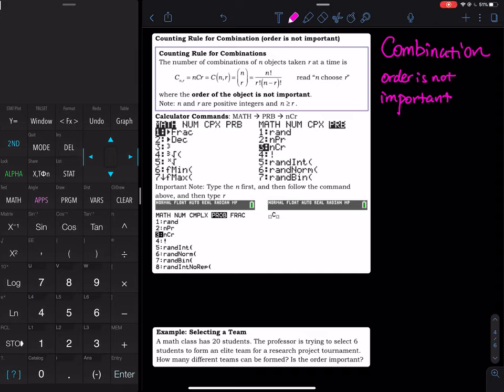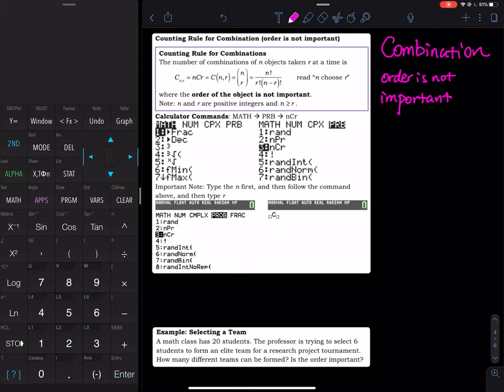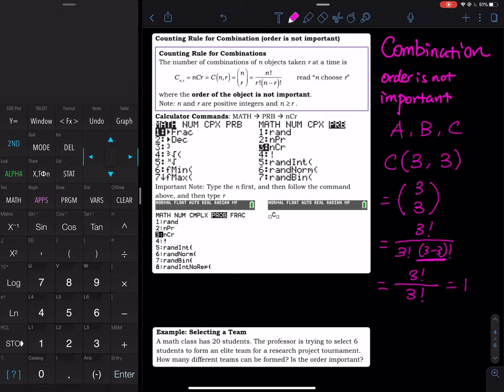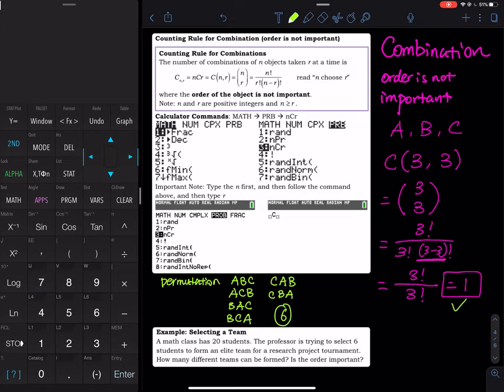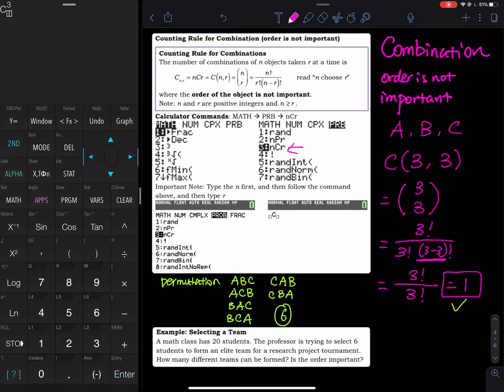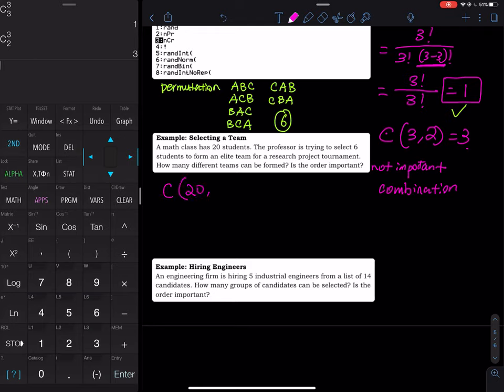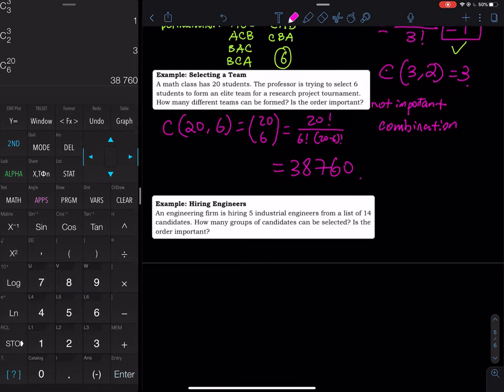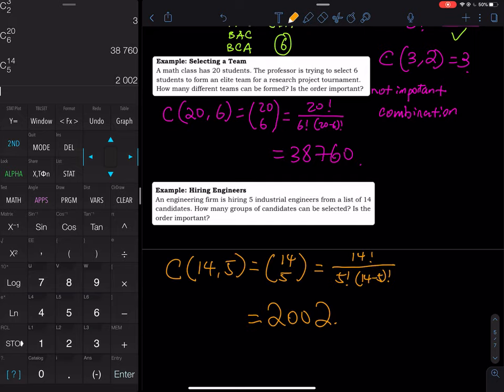3.3 Part 4 of 5: Counting Technique -Combination, Order is NOT Important | Elementary Statistics